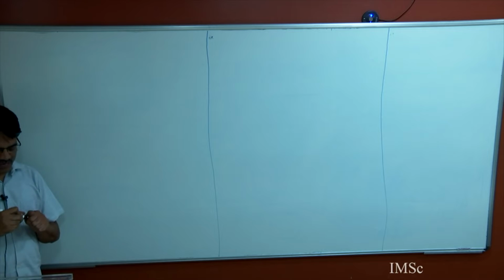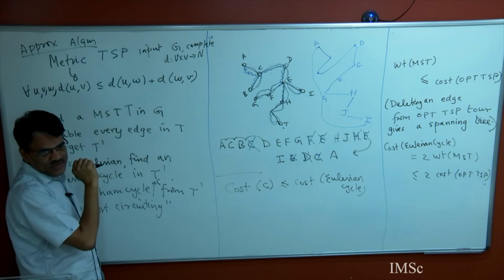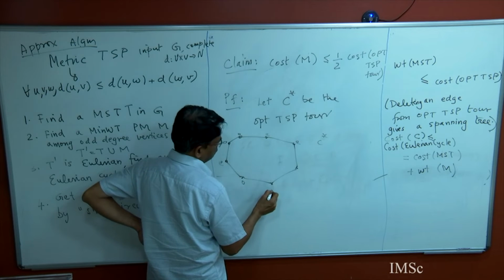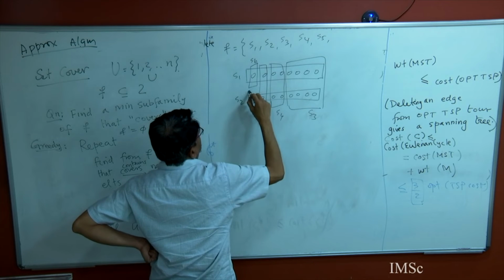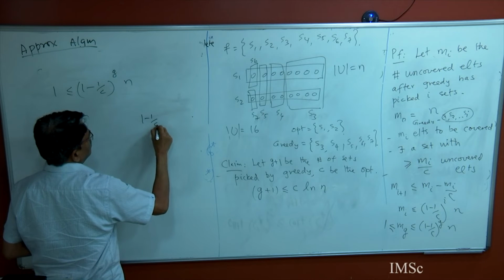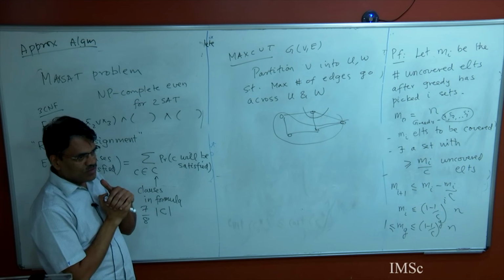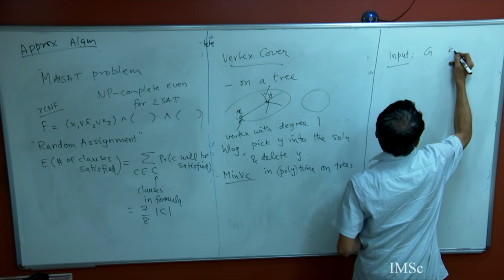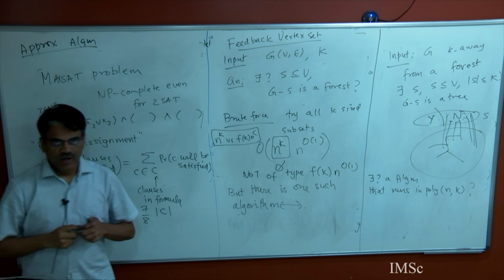Lecture 27: Beyond NP Completeness(Approximation, Parameterized Complexity)